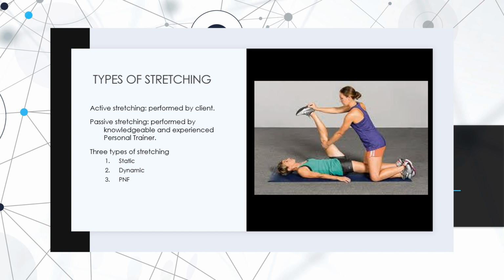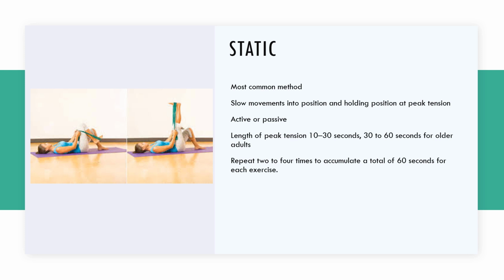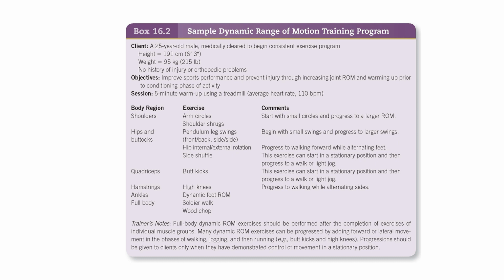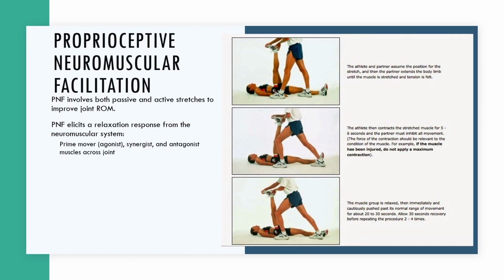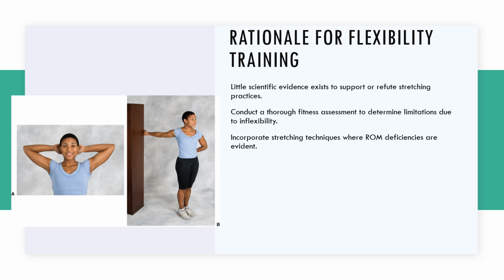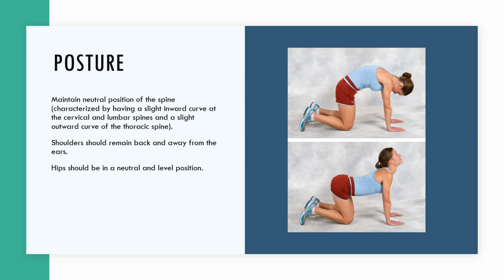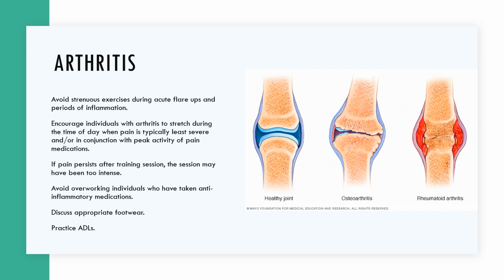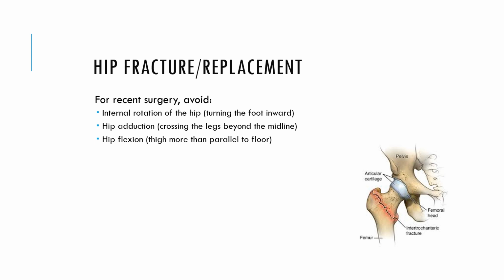Ch 16 Flexibility, Part 2